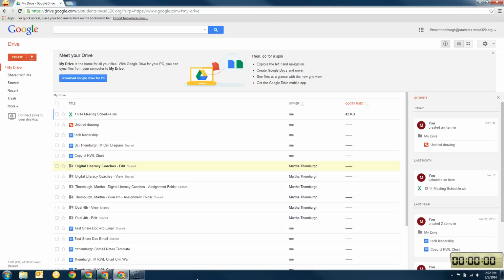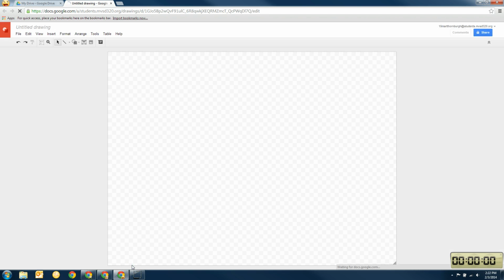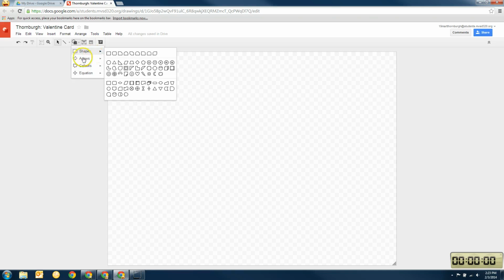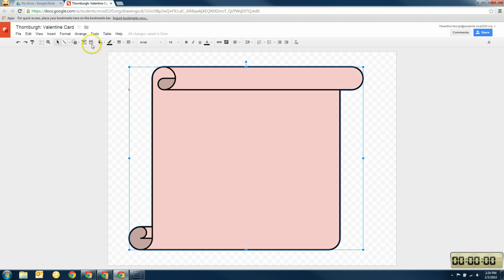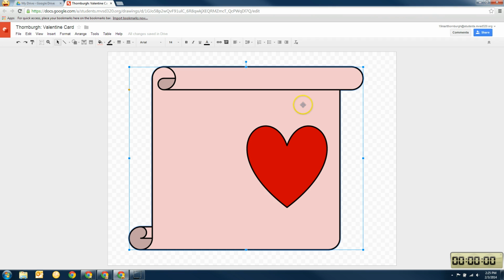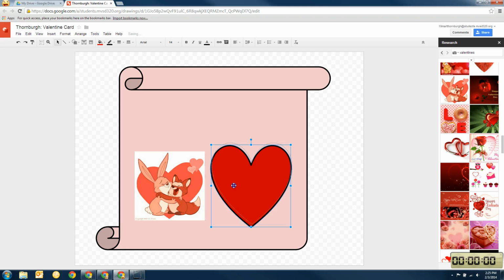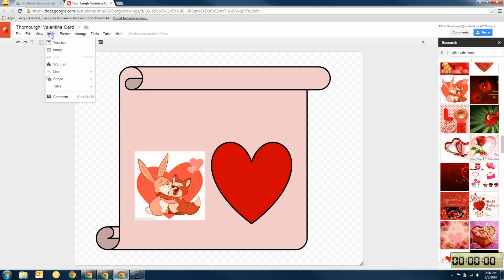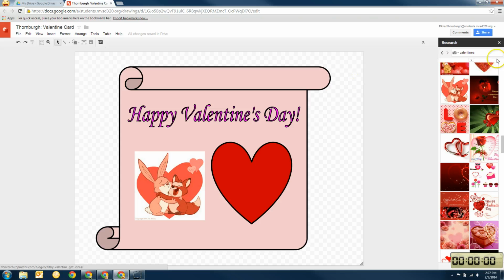Valentines Card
How to use Google Docs To Create a Valentine's Card